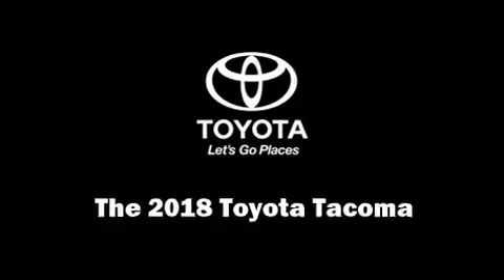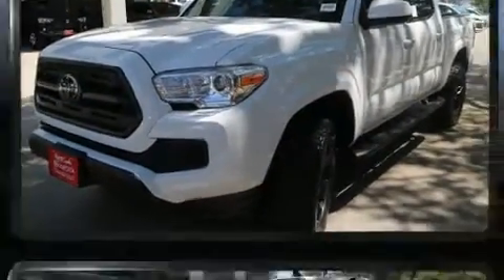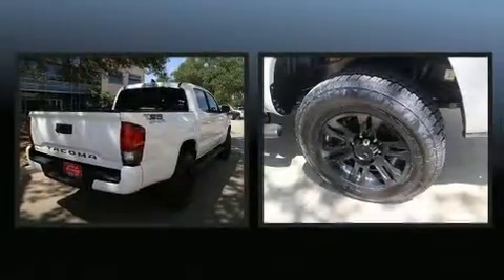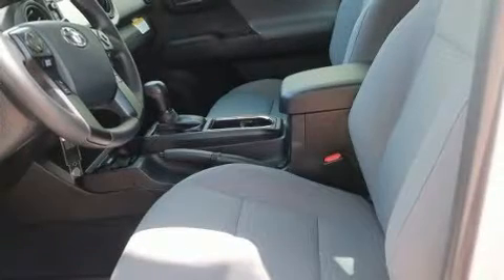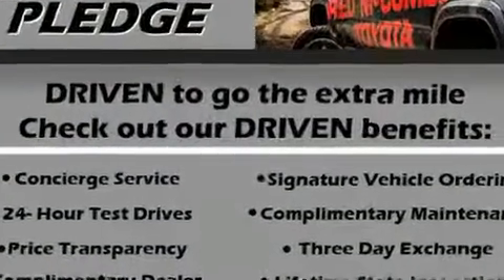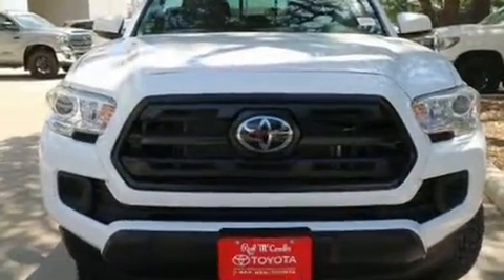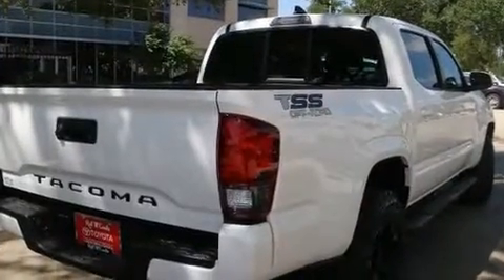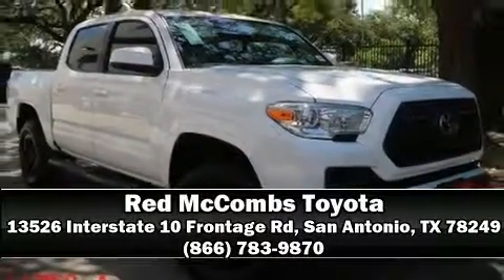2018 Toyota Tacoma SR Special Edition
13526 Interstate 10 Frontage Rd

Discerning drivers will appreciate the 2018 Toyota Tacoma. This 4 door, 5 passenger truck is ready to drive off the showroom floor! It features an automatic transmission, rear-wheel drive, and an efficient 4 cylinder engine. Toyota prioritized practicality, efficiency, and style by including: a tachometer, a rear step bumper, an outside temperature display, telescoping steering wheel, power door mirrors, an overhead console, and 1-touch window functionality. Audio features include a CD player with MP3 capability, and 6 speakers, enhancing the audio experience throughout the interior. Toyota ensures the safety and security of its passengers with equipment such as: dual front impact airbags, head curtain airbags, traction control, brake assist, anti-whiplash front head restraints, a panic alarm, and ABS brakes. Adaptive cruise control maintains a pre set distance behind the car ahead of you, simplifying highway driving and enhancing safety. Our sales reps are knowledgeable and professional. They'll work with you to find the right vehicle at a price you can afford. Stop in and take a test drive!